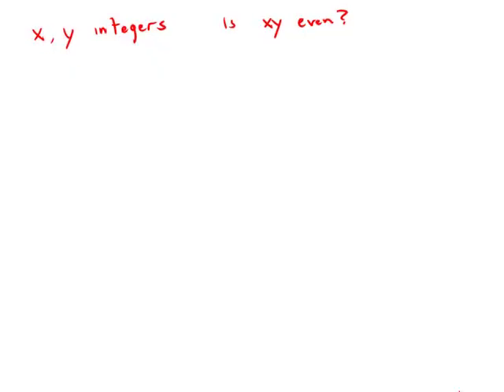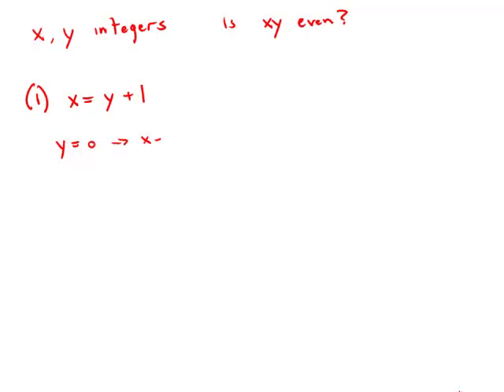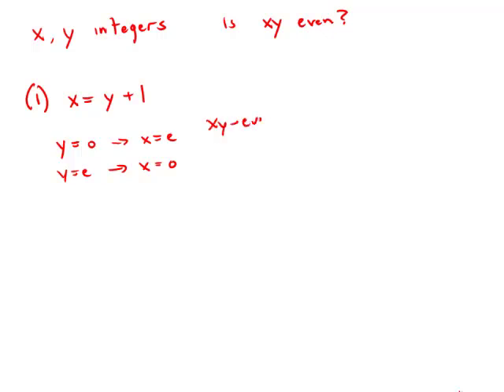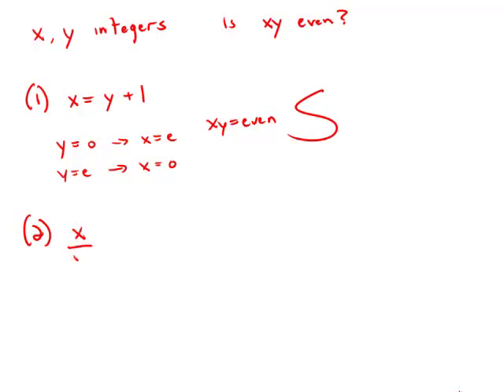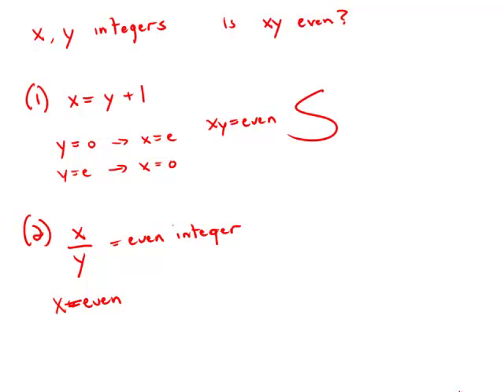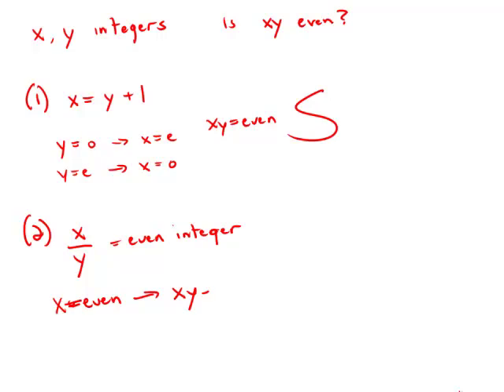GMAT Official Guide 12: Data Sufficiency 106